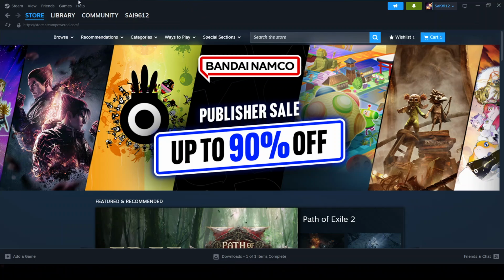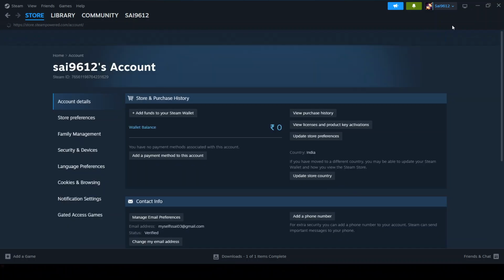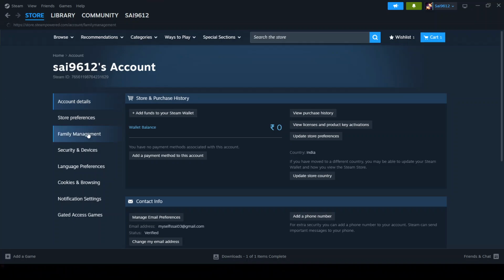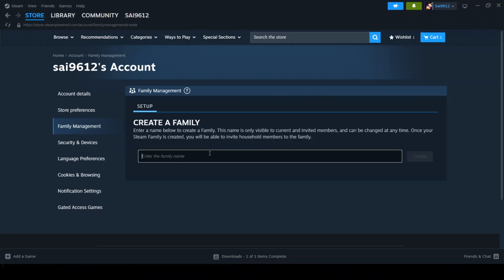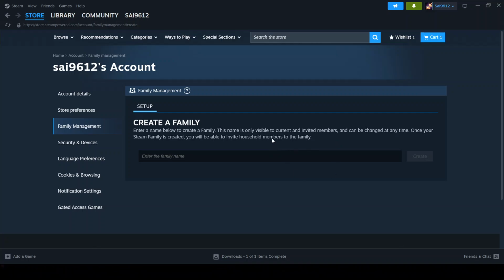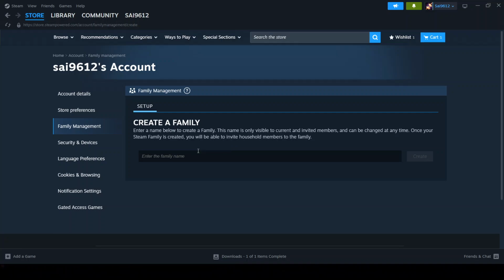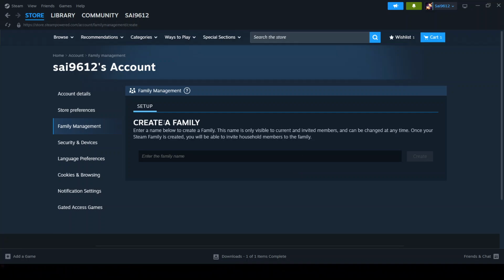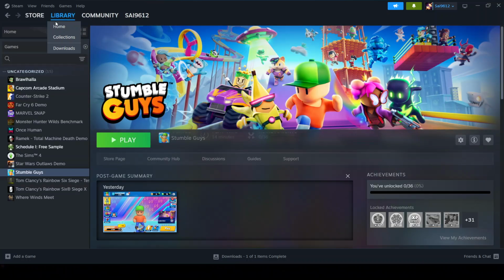How To Use Steam Family 2026 (Step By Step)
Learn How To Use Steam Family in this video.